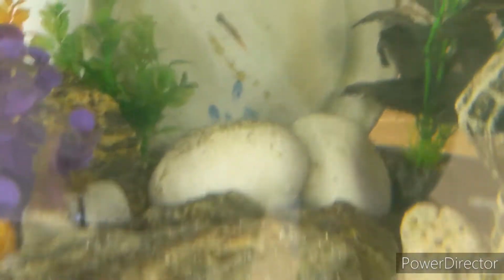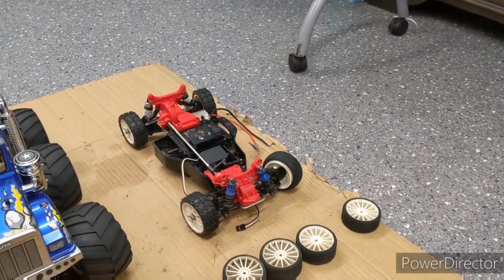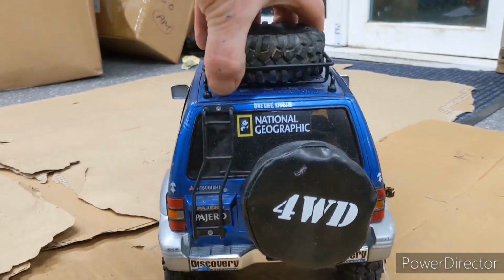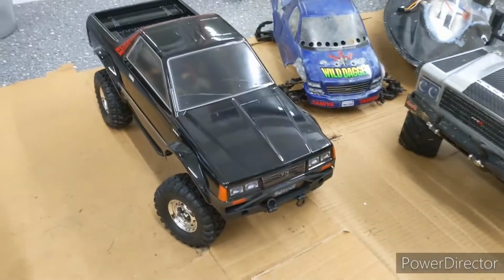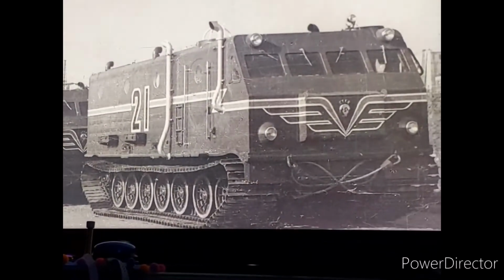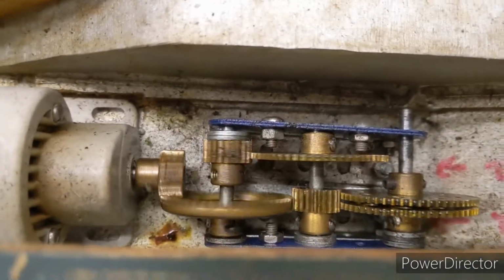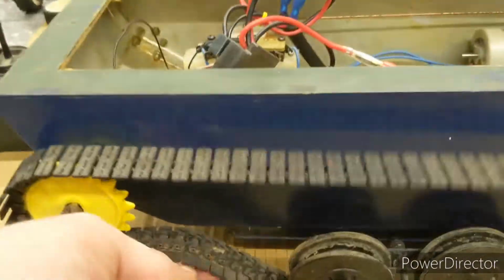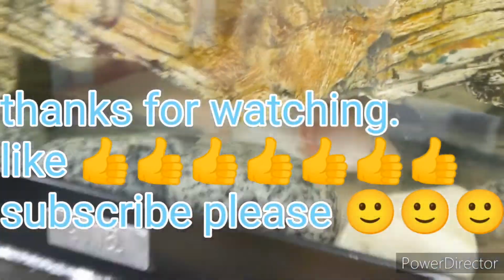RC update. UK lockdown Jan 2021 day2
ok all the things I wanna get on with in 2021 ..
I even thinking of a no prep drag car made from a Blitz's??
anyway as u will see I have enough to get on with